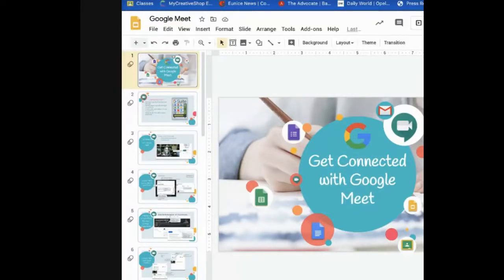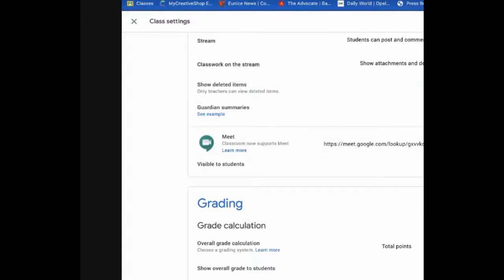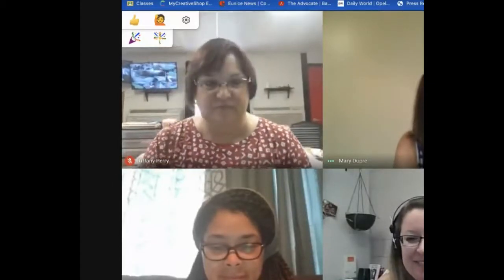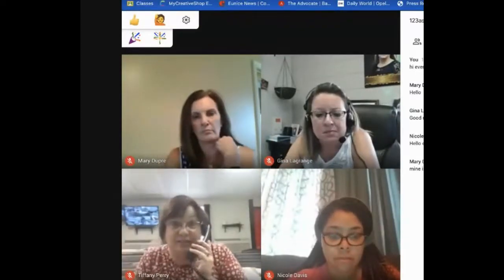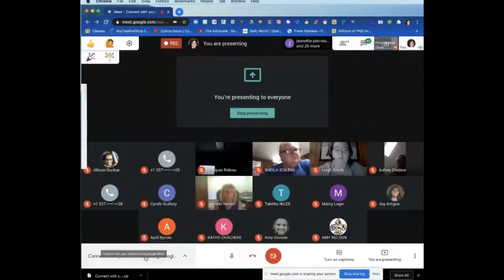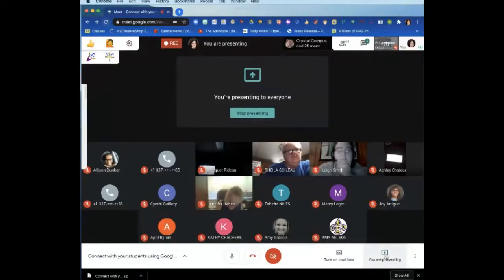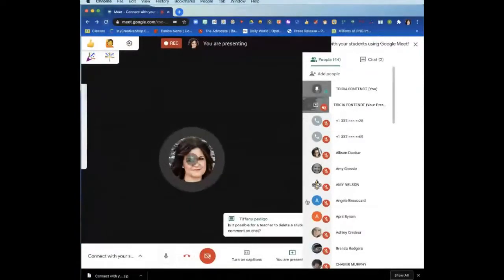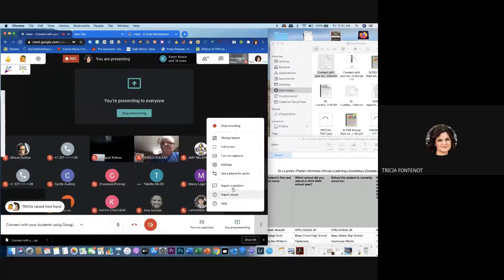Google Meet - Meeting within Google Classroom & Spontaneous Meets